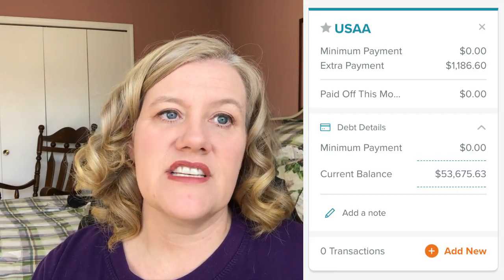Debt Confession: It Is Not Good || Monthly Debt Update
It is time for the monthly debt update and we have a major debt confession.  MAJOR. DEBT. CONFESSION.  Several of you have picked up on it but it is time to come clean and confess that we actually have more debt than we initially stated.  We were not trying to be deceptive.  More than anything we were just ignoring the inevitable.  SIGH.  I hate confession videos.

We have snail mail:

Wendy Valencia
Dunn Loring, VA 22027

I'm an Amazon Influencer!

We are a family of three (Wendy & Mauricio and Melina Age 6), living in Vienna, Virginia with my parents while we get the heck out of debt!   We are all about having a happy life and a happy home but all while keeping it real about life's ups and downs.  On this channel, you will see, us walking through the debt-free process, debt-free motivation, weight watchers and everything working mom!   I hope you stick around!

Amazon Prime: Not a member of Amazon Prime?